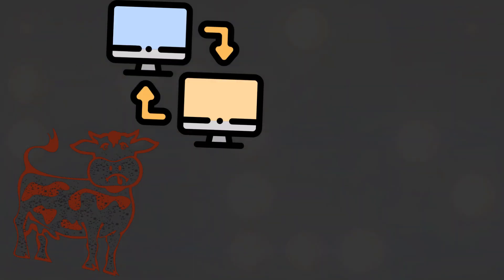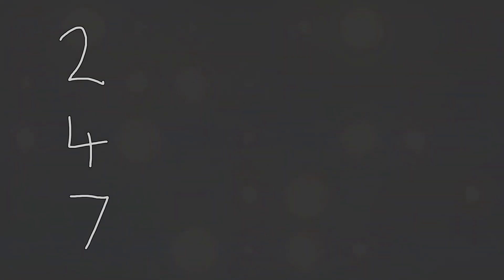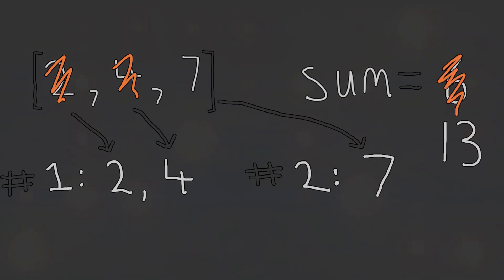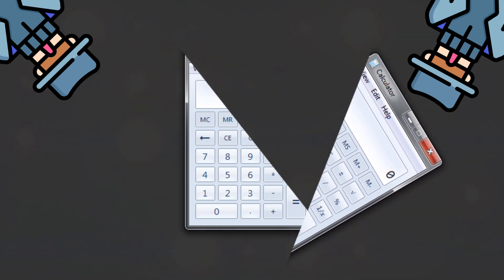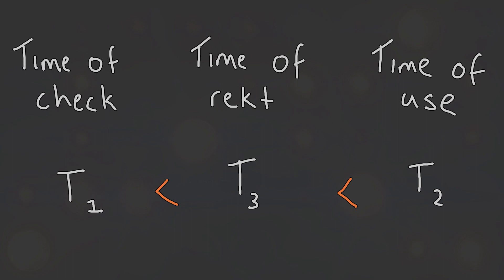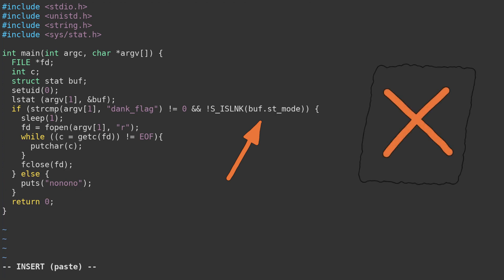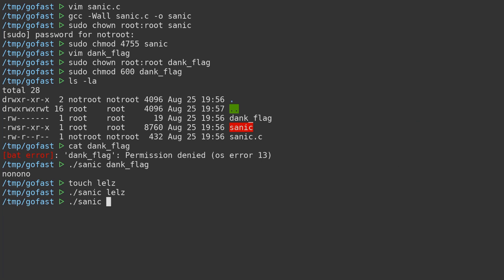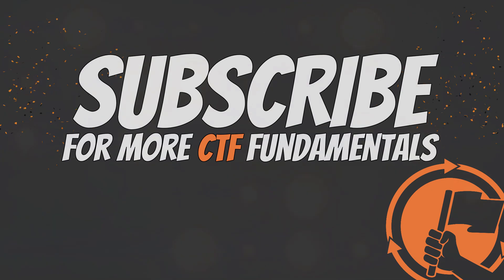Fighting Against Time: How to identify & abuse Race Conditions [Capture The Flag Fundamentals]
In this video we are going to talk about a sneaky bug type which can be hard to predict with a black box approach - race conditions.

We are going to focus on what race conditions are, where race conditions come from and how race conditions can be exploited by demonstrating the vulnerability with a practical proof of concept (PoC) example.